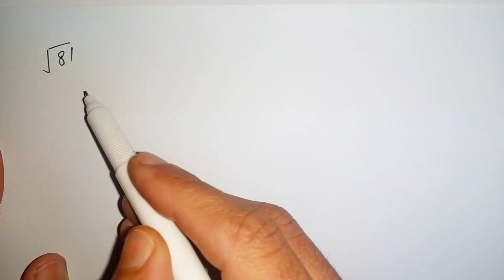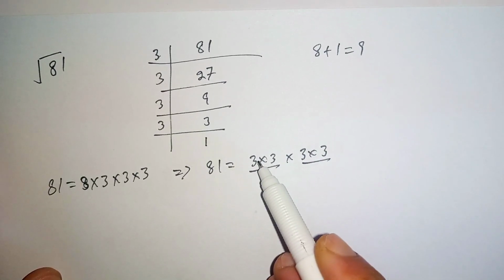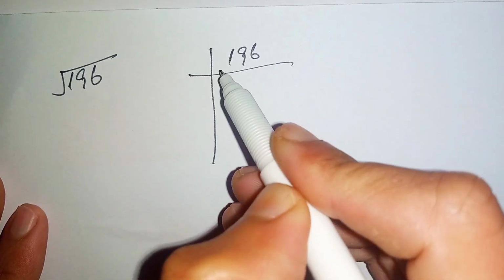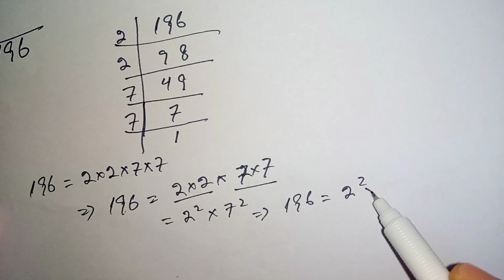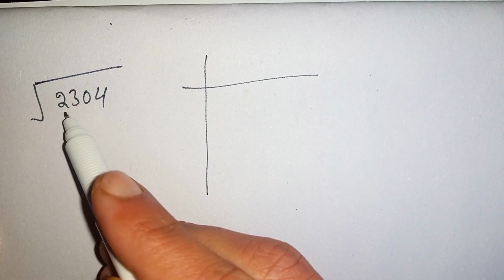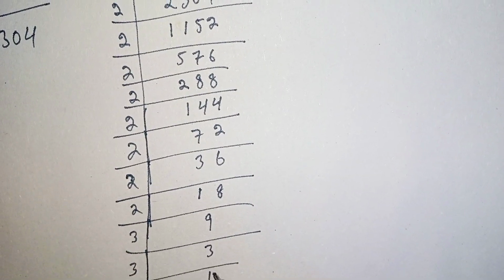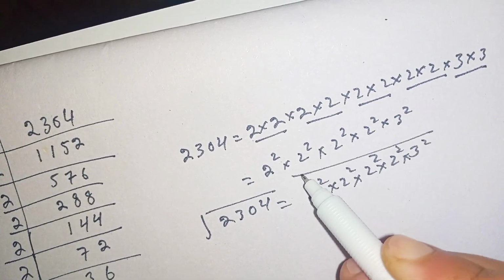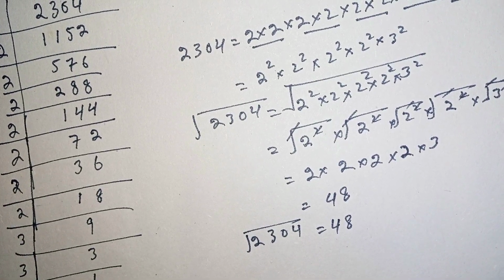Square Root Trick | How to Find Square Root of a Number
Basic Math | How to Find The Square Root

Want to find the square root of any number quickly and easily? In this video, I’ll break down simple and effective methods to calculate square roots without a calculator! Whether you’re a student, teacher, or math enthusiast, this step-by-step guide will help you master square root calculations in no time.

What You’ll Learn:

✅ How to find the square root of perfect squares
✅ Tricks to estimate square roots of non-perfect squares
✅ Easy mental math techniques for quick calculations
✅ Step-by-step breakdown with examples

Perfect for students preparing for exams, competitive tests, or anyone looking to sharpen their math skills!